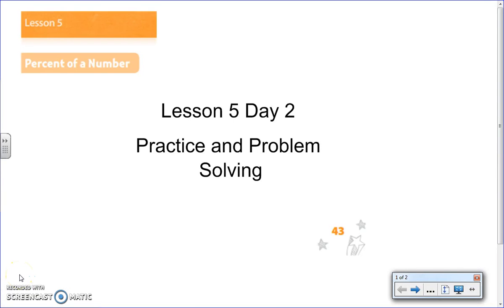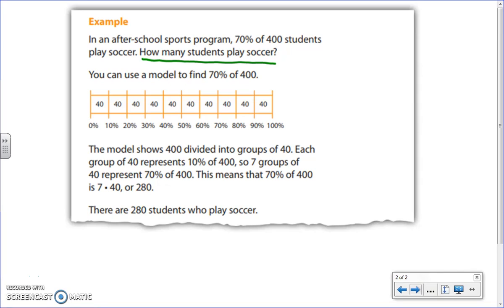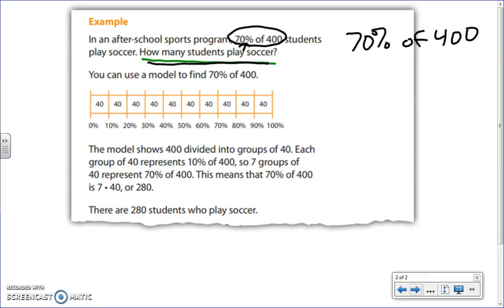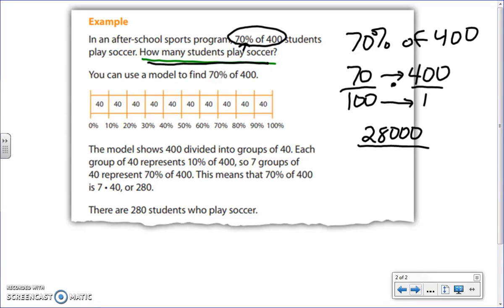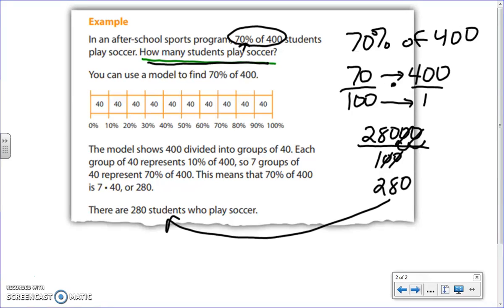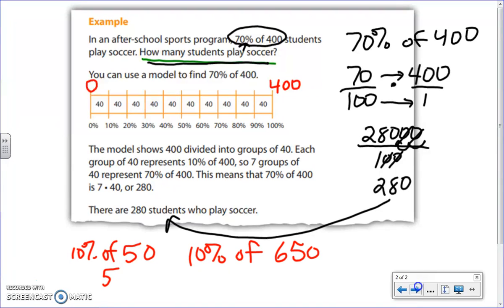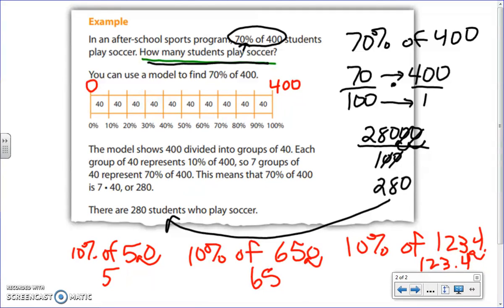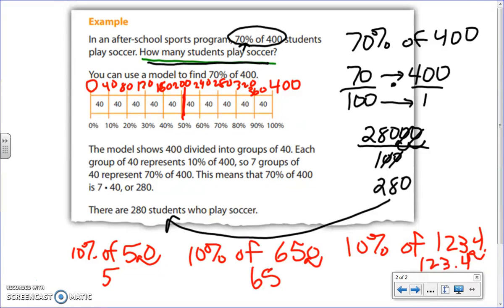Lesson 5 Day 2 P + PS Example 6th Grade Ready Math